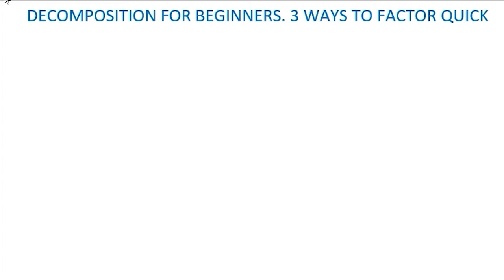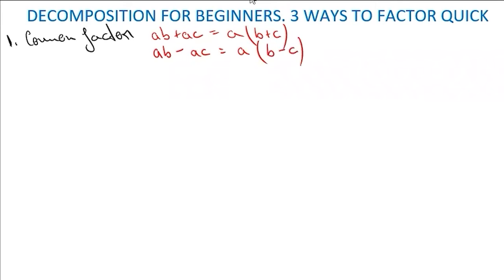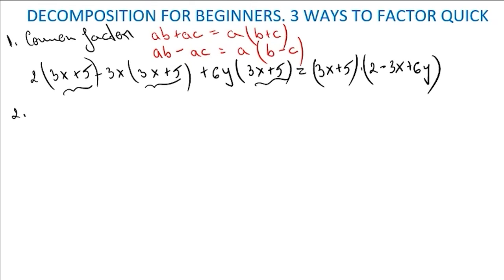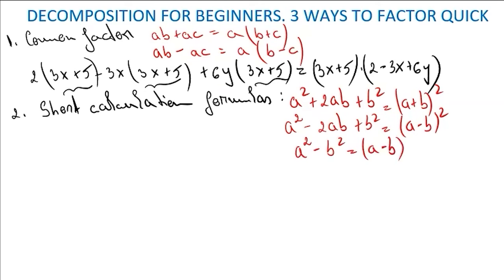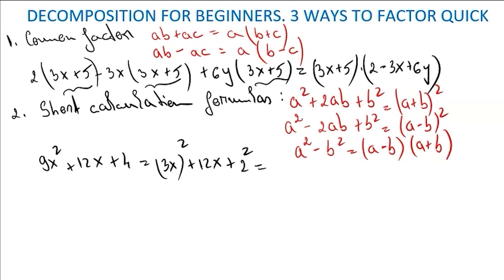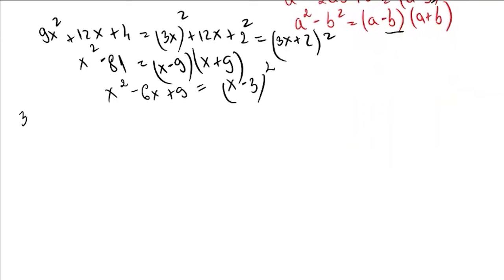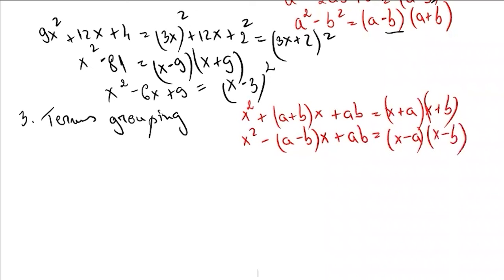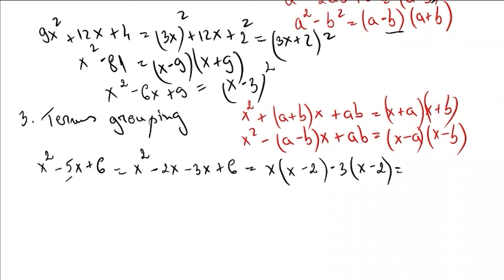Decomposition for beginers. 3 ways to factor quick.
This algebra video explains 3 quick and fast method for factoring. This algebra video tutorial provides a basic introduction into decomposition using 3 methods: 1. Common factor, 2. Short calculation formulas and 3-rd method is terms grouping and combined methods of the first two methods. This video contains examples and practice problems.